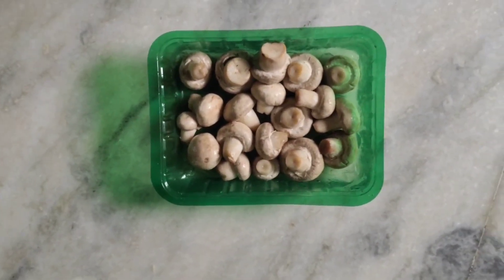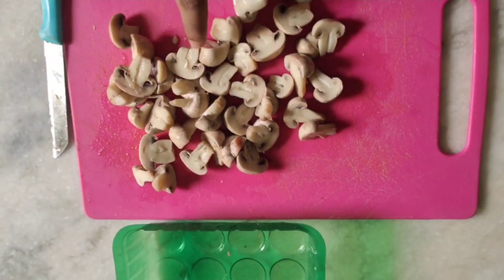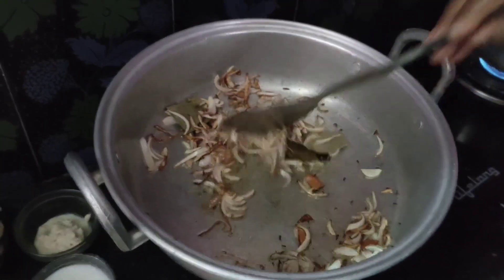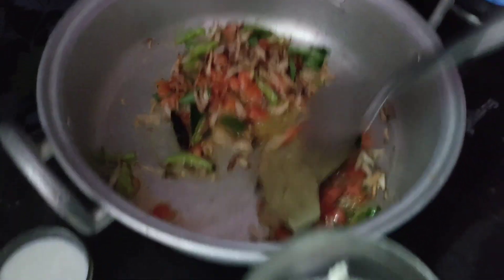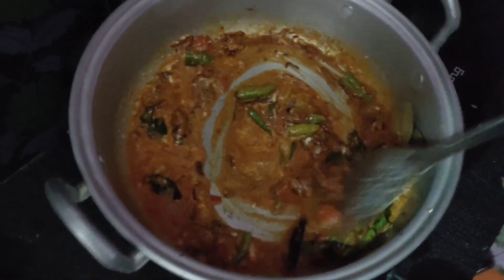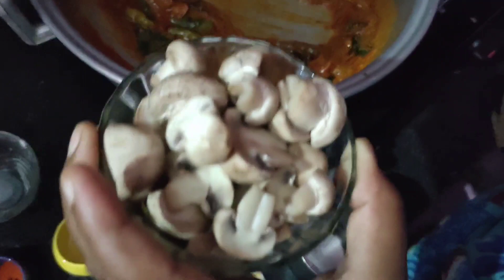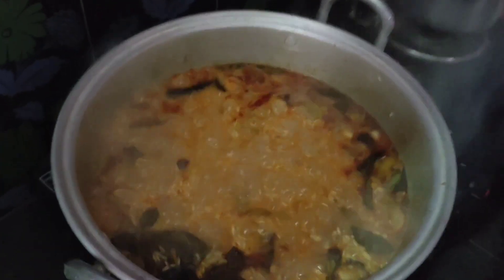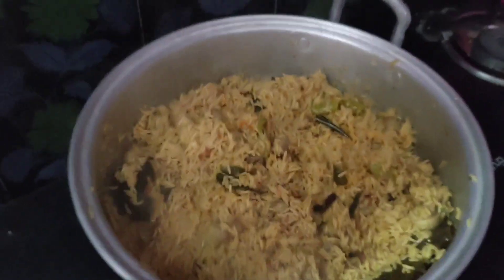పుట్టగొడుగుల బిర్యానీ Mushroom biryani ఇంట్లో ఈజీగా ఎలా చేయాలిfood